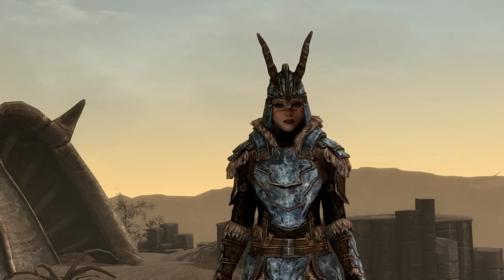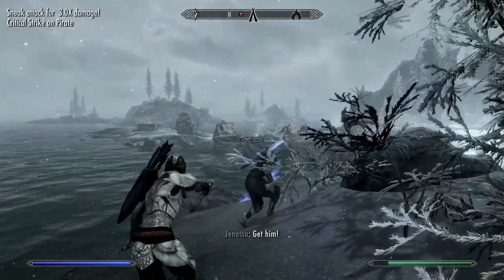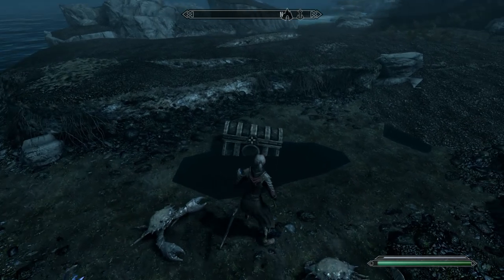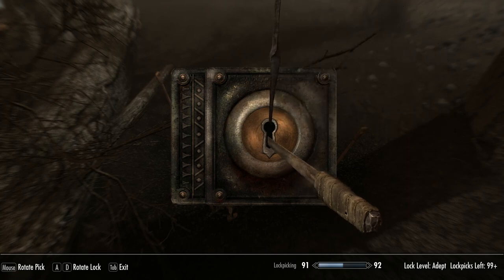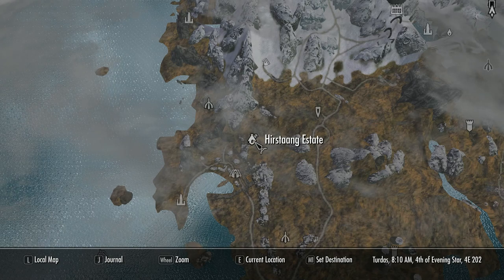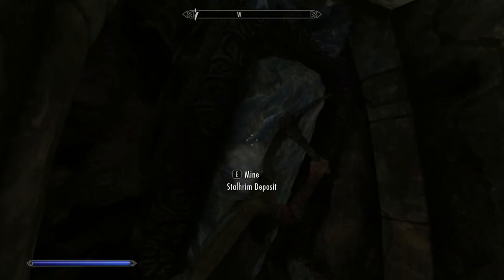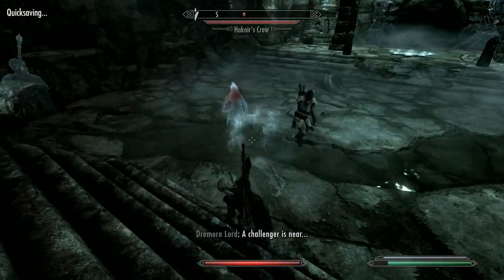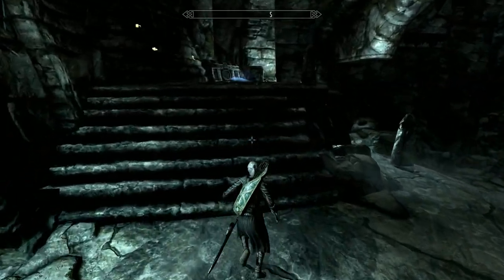Skyrim Dragonborn, How To Get The Deathbrand Armour, Bloodscythe & Soulrender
Skyrim Dragonborn, How To Get The Deathbrand Armour, Bloodscythe & Soulrender. In this video we'll get probably one of the best armour and weapom combo's in the game, we'll travel around Solstheim and visit Gyldenhul Barrow to take on the mighty Haknir Death-Brand